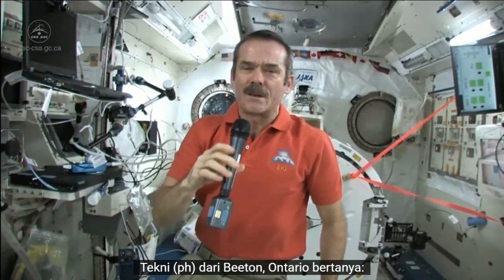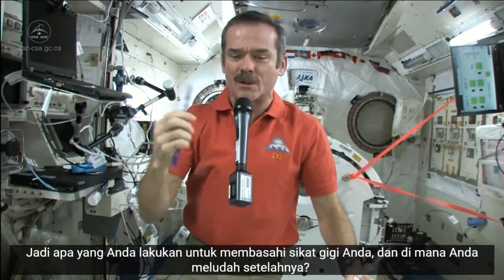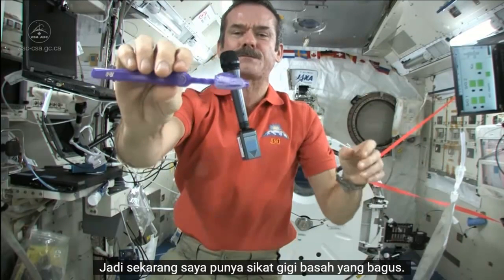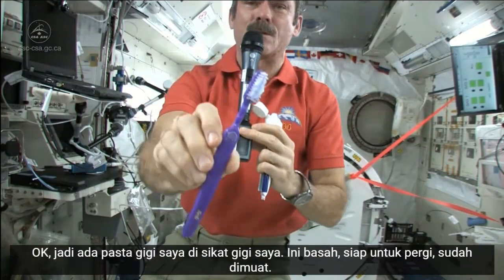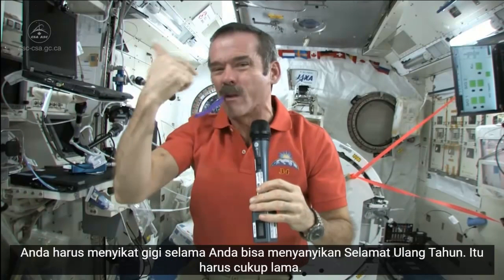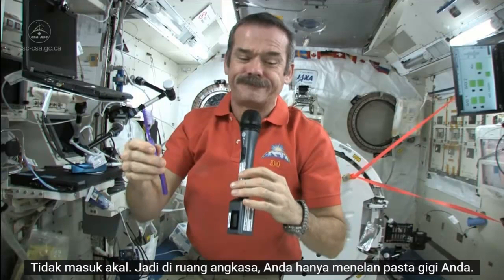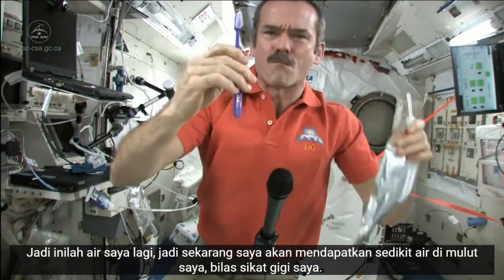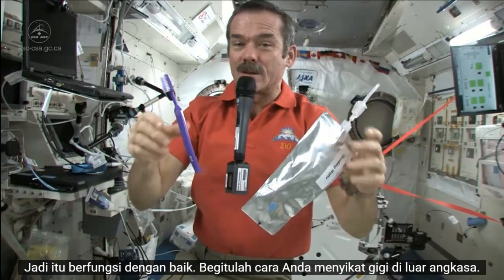Cara Sikat Gigi di Ruang Angkasa (CSA/NASA Video/Terjemahan Bahasa Indonesia)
Astronot Kanada dan Komandan Ekspedisi 35 ISS (Stasiun Antariksa Internasional) menjawab pertanyaan tentang bagaimana astronot menyikat gigi di luar angkasa. Anda mungkin terkejut dengan apa yang dia ungkapkan!
Sumber: Canadian Space Agency (CSA) and NASA
Educazio memproduksi video-video bernuansa pendidikan dari berbagai sumber berkualitas dan terpercaya dari seluruh dunia.
Mohon maaf banyak kesalahan dalam penterjemahan video ini. Proses terpaksa dilakukan otomatis dari Google Translate karena CSA/NASA tidak membuka fitur penterjemahan manual dari teks aslinya.